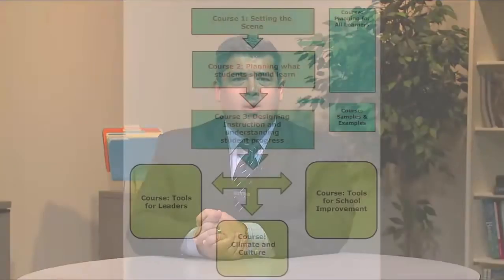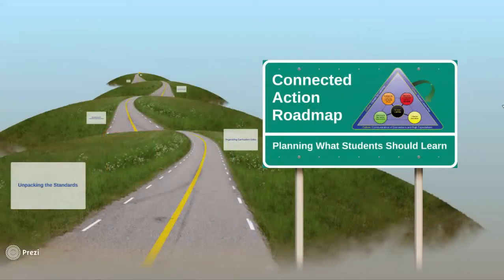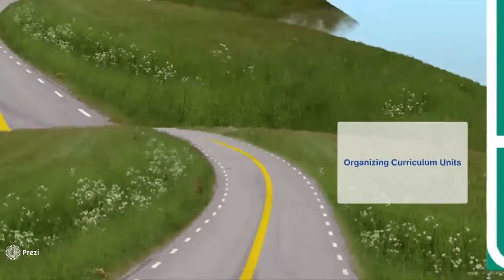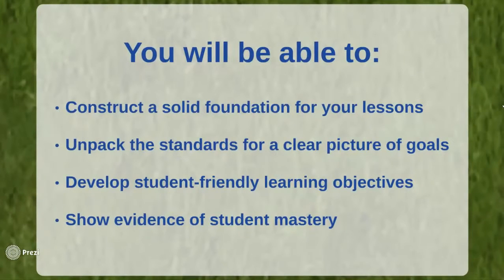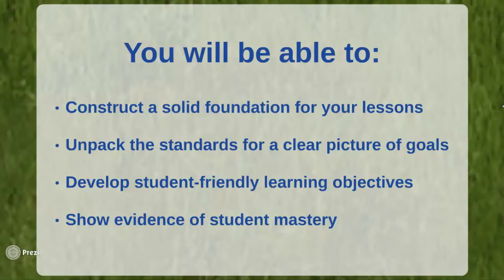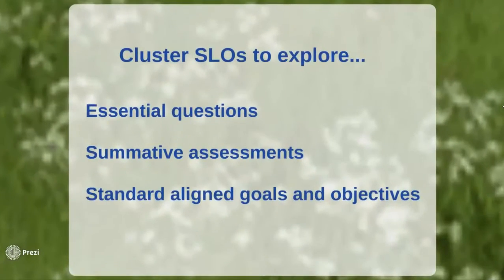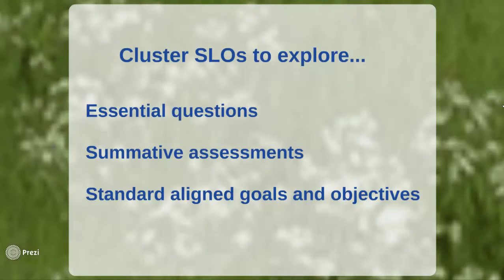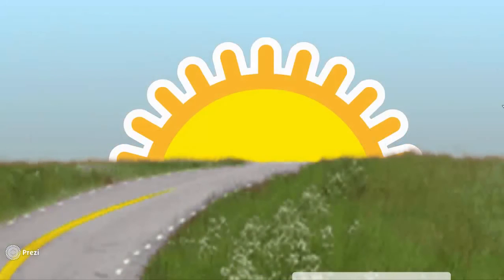Planning What Students Should Learn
This video was produced as part of a partnership between NJIT and the NJDOE to provide support for NJ educators and gives an overview of the sections found in Course 2: Planning What Students Should Learn.